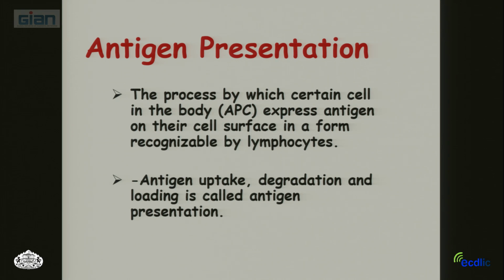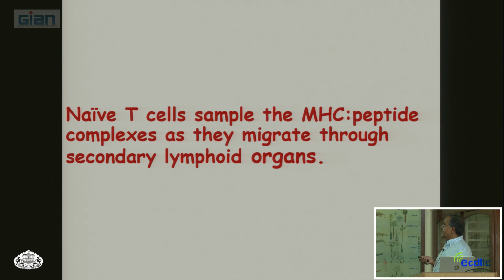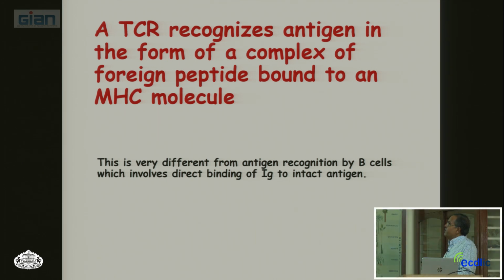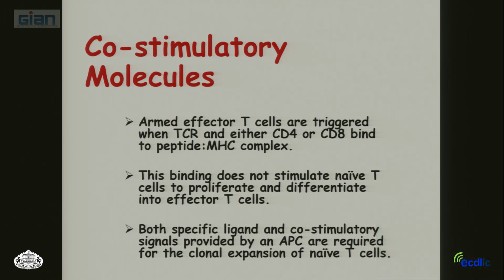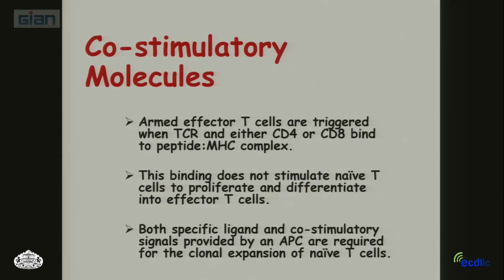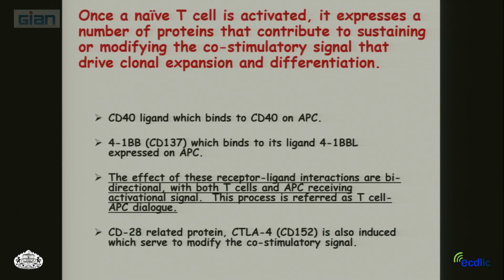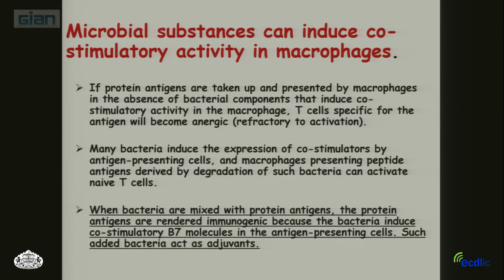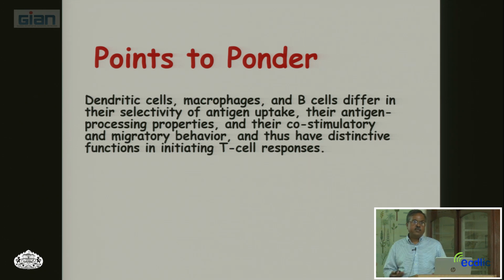Dendritic Cells Tumor Immunity (include discussion on immune checkpoints)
Dendritic Cells Tumor Immunity (Prof Rakesh Singh, USA)